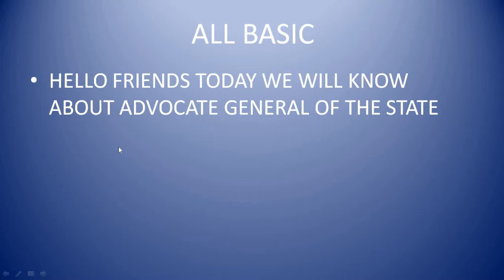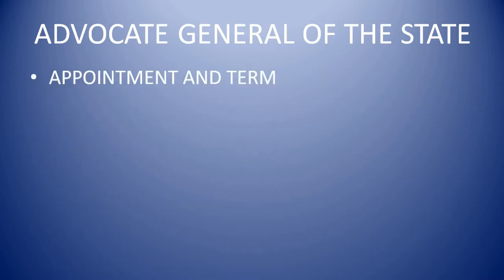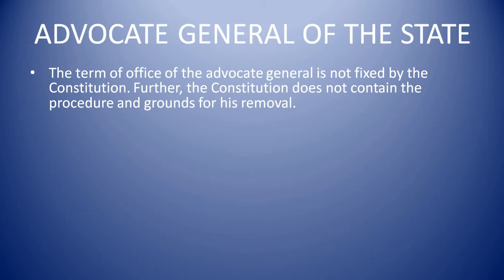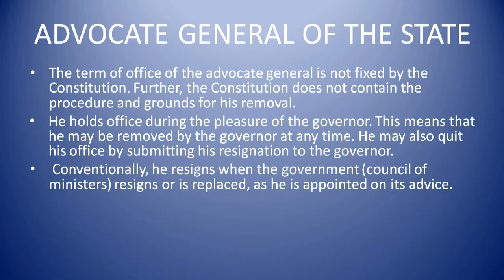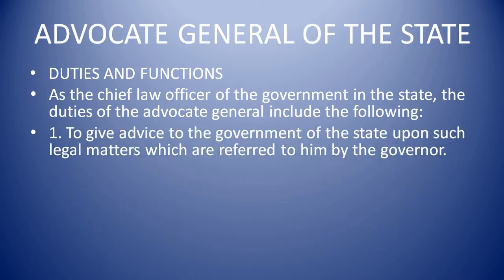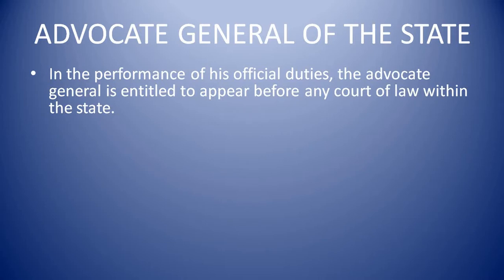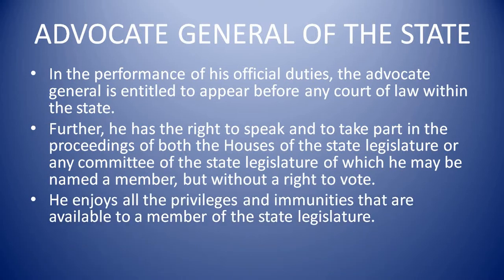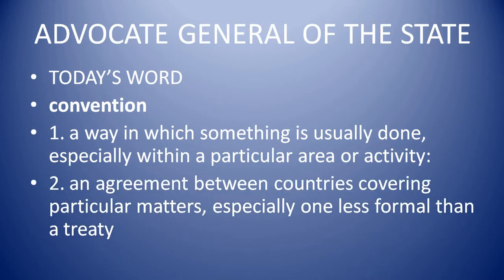ADVOCATE GENERAL OF THE STATE